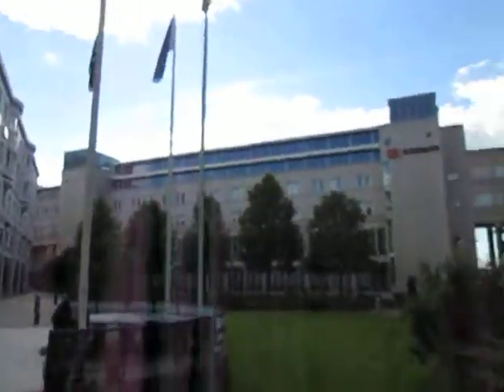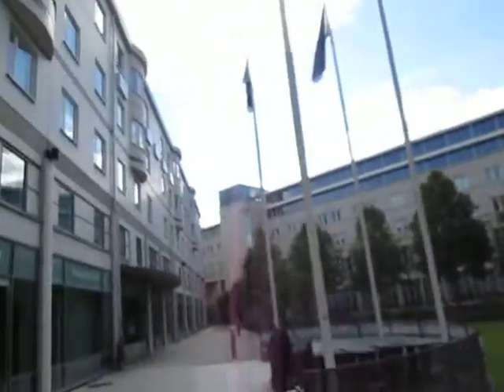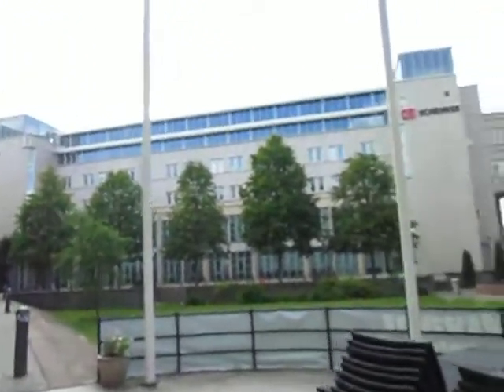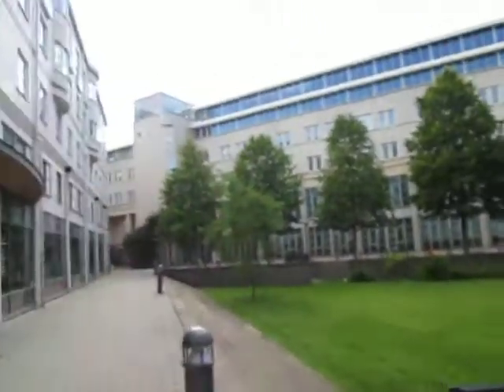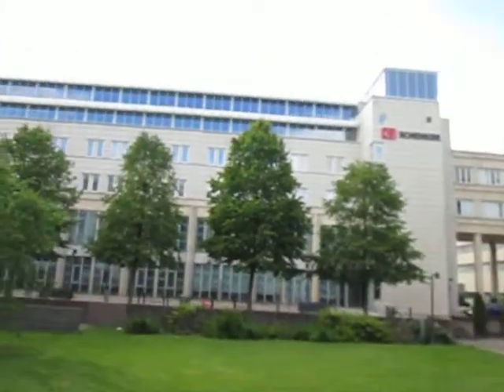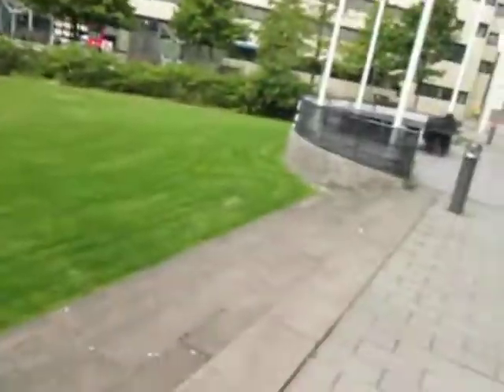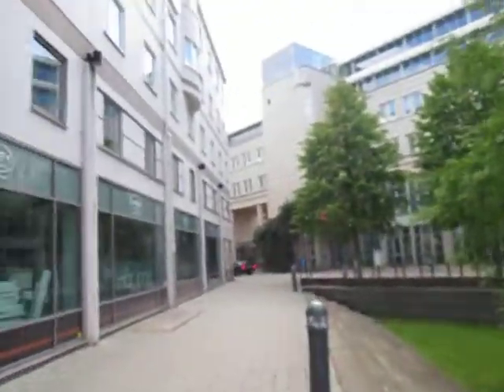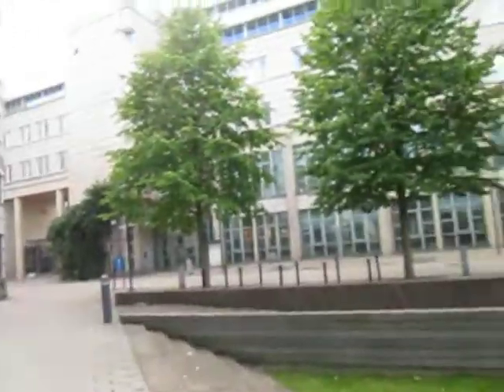Traveling to Sweden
Atlanta, Georgia to Gothenberg, Sweden in 28 hours.